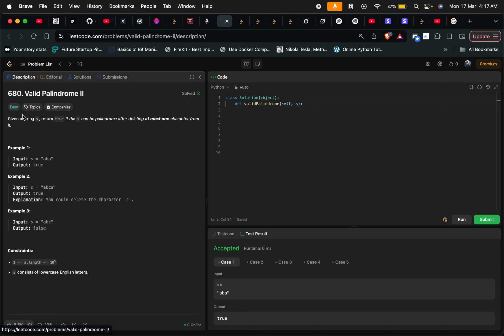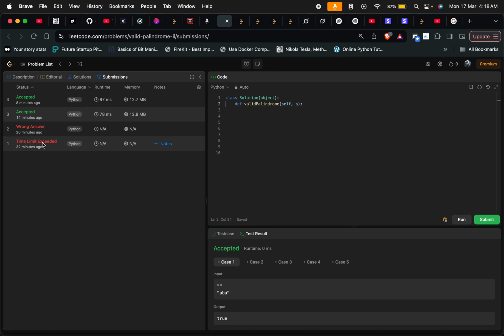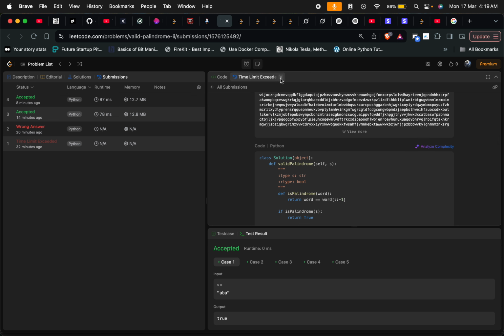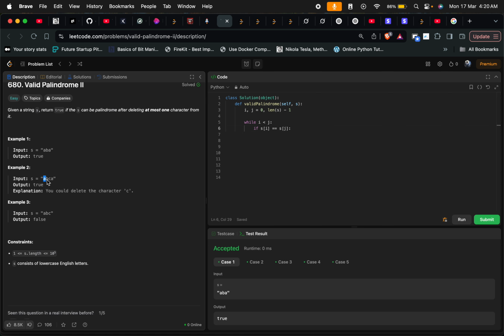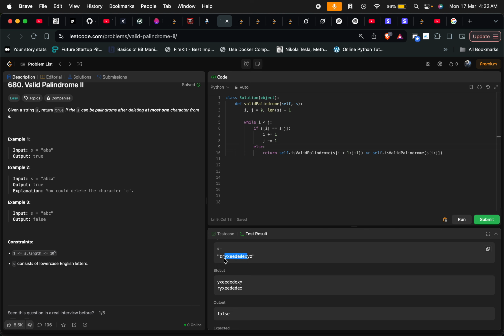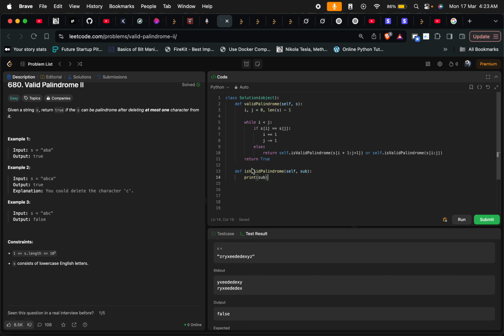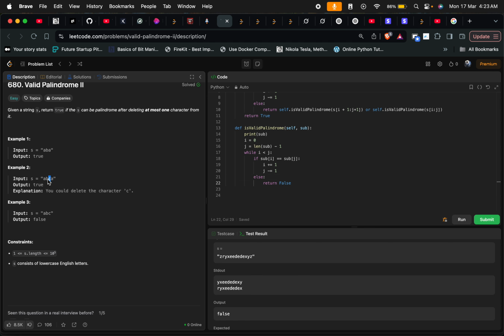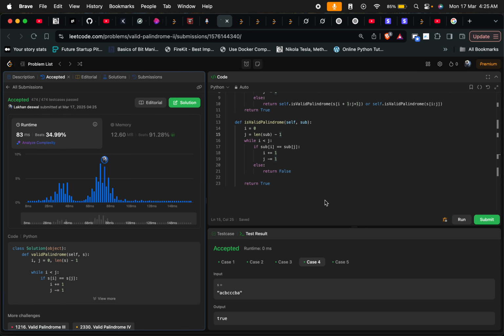Leetcode 680 - Valid Palindrome 2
solving leetcode 680 (valid palindrome 2 using two pointers ) in python